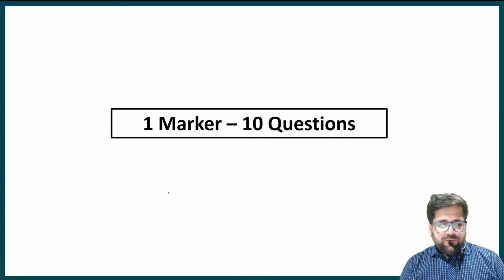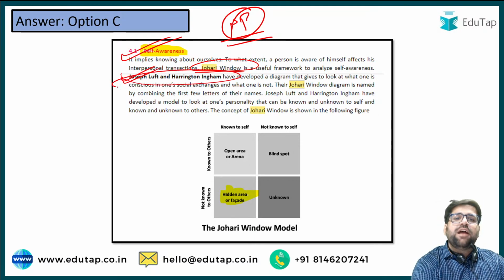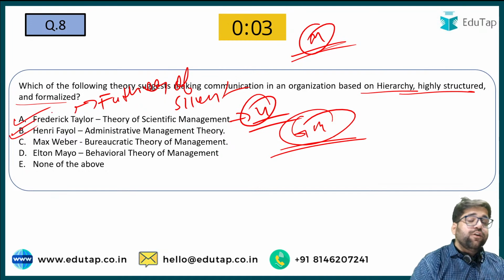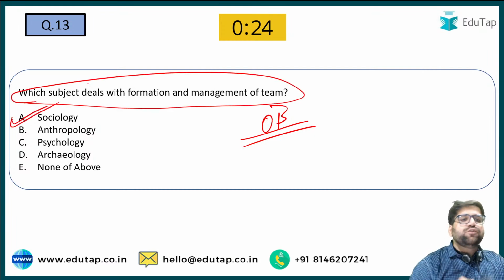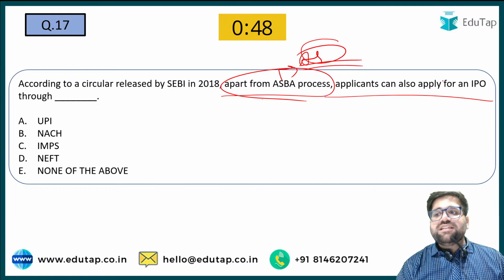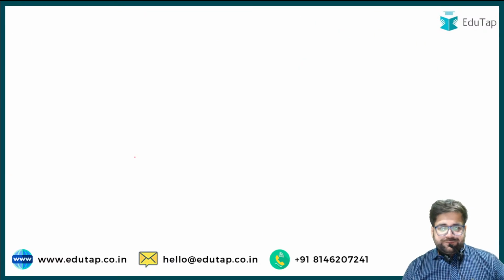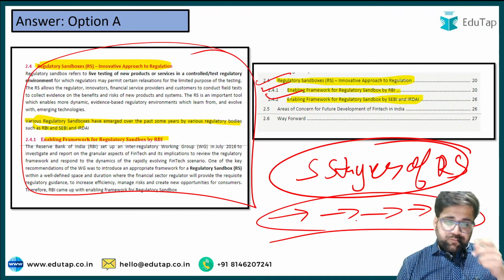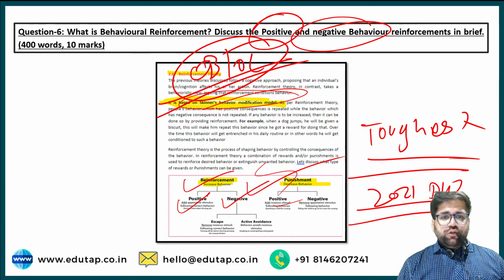RBI Finance & Management 2021 Solved Paper | RBI Preparation and Strategy | RBI FM 2021 Questions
In this session, we will be solving RBI Grade B 2021 Previous Year Questions of Finance and Management Subject.

SEBI Grade A + PFRDA Grade A + NPS Grade B